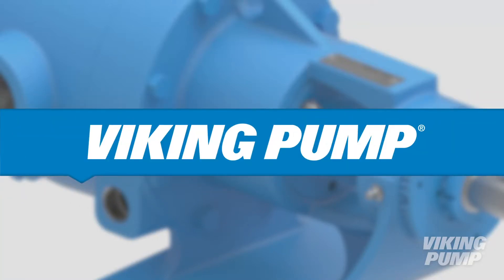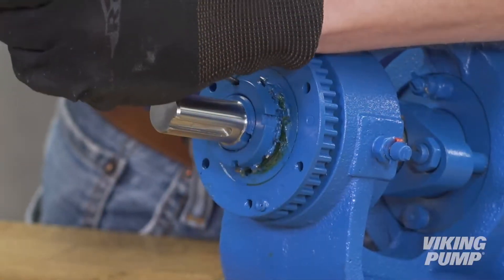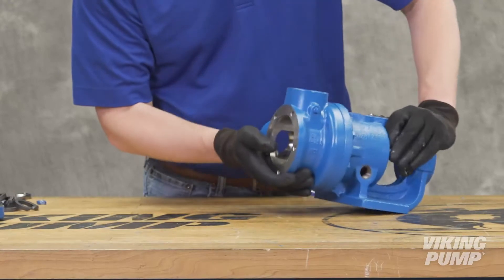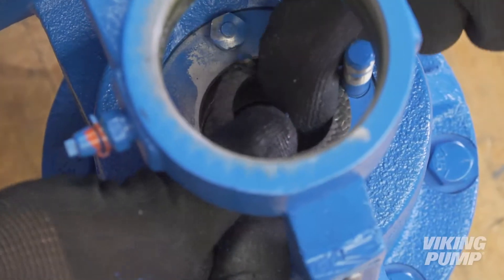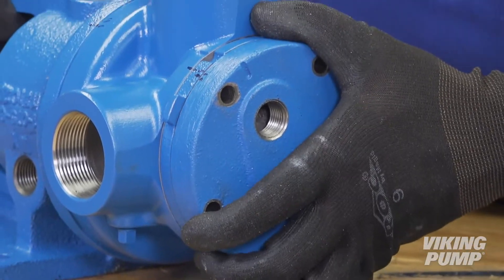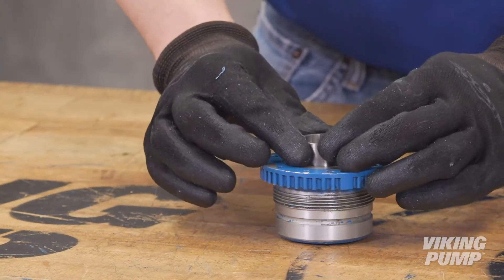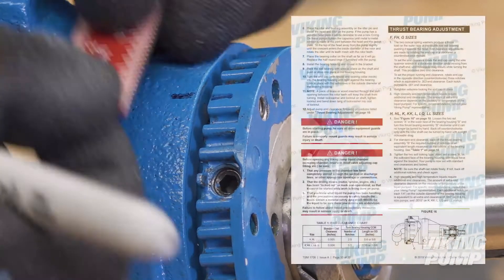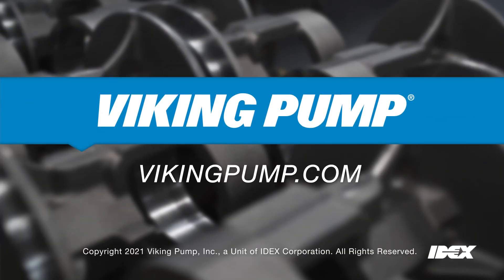724 Series™ | Repair & Packing Replacement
In this video, learn how to perform a complete repair and replace packing in a Viking Pump 724 Series™ internal gear pump.

To learn more, visit VikingPump.com

▬ Social Media ▬▬▬▬▬▬▬▬▬▬▬▬▬▬▬

Mark the head and casing before disassembly to ensure proper reassembly.
Remove the head cap screws. If the pump is equipped with a jacketed head plate it will need to be removed first.
Remove the head by tilting it backward to prevent the idler from falling off the idler pin.
Remove the old head gasket.
Insert a brass bar or piece of hardwood in the port opening and between the rotor teeth to keep the shaft from turning.  Bend up tang of lock washer and with a spanner wrench, remove the locknut and lock washer from shaft.
Loosen the two setscrews in the face of the bearing housing and remove the bearing housing assembly from the bracket.
Remove the brass bar.
The rotor and shaft assembly can now be removed from the pump. A soft headed hammer may be needed to tap on the end of the shaft for removal.  Take care in removing the rotor and shaft to avoid damaging the casing bushing.
Remove the packing gland to expose the packing.
Use a packing hook to take out the packing. If your pump has a lantern ring, remove that as well.
Remove the packing retainer washer.
These pumps contain a jacket feature between the bracket and casing. If replacing the casing bushing or these jacket o-rings, remove the bracket cap screws and remove the casing from the bracket.
Remove the two jacket chamber o-rings.
To replace the casing bushing remove the old bushing using an arbor press.
When installing use care to avoid breaking or damaging the carbon graphite bushing. Bushings with lubrication grooves should be installed with the groove at the top or twelve o’clock position. Use a lubricant and make certain that the bushing is started straight. Use a press to completely install the bushing in one continuous motion. Starting and stopping will crack the bushing.
Replace the jacket chamber o-rings and reinstall the casing to its original orientation on the bracket.
Place the packing retainer washer at the bottom of the bore and install the new packing. Lubricate the packing rings to aid with assembly. Stagger the packing ring joints from one side of the shaft to the other to make sure there is no direct leak path through the packing. A length of pipe will help to seat each ring. If your pump has a lantern ring, place it between the rings of packing so that it best aligns with the grease channel located halfway up the bore. Install the remaining packing rings.
Install the packing gland. Make sure the gland is installed square and the nuts are tightened evenly until packing gland is snug against packing. Do not fully tighten at this time.
Lubricate the shaft and inner diameter of the casing bushing. Slide the rotor/shaft assembly into the casing.
Place a new head gasket on the head, aligning the holes on the gaskets with the holes on the head. Installing one head capscrew can help with this. Add compatible gasket sealant if available.
Place the idler and bushing assembly on the idler pin and reinstall the head.
Remove and discard the old jacket head plate o-ring. Lubricate and install the new o-ring.
Install the jacket head plate.
Tighten the head capscrews evenly.
It is recommended to replace the bearings and lip seals in the bearing housing each time the pump packing is replaced, along with any other damaged items during the assembly.
To disassemble the bearing housing, loosen the two radial setscrews in the flange of the bearing housing. Then, with a spanner wrench, loosen and remove the outer end cap.
Remove the bearing and spacer collar.
Remove the lip seals from the housing and end cap.
Using an arbor press, install new lip seals with both lips facing towards the end of the shaft.
Install a new spacer collar and bearing.
Reinstall the bearing housing end cap. Install the spacer collar.
Install new nylon slugs and setscrews in the bearing housing flange and tighten against the end cap.
Install the bearing housing.
Put the lock washer and locknut on the shaft.
Insert length of hardwood or brass through port opening between rotor teeth to keep shaft from turning. Tighten the locknut to the appropriate torque value – this can be found in the service manual.
Bend a tang of the lock washer into a slot of the locknut. If the tang does not line up with the slot, tighten the locknut until it does.
Now set the end clearance.